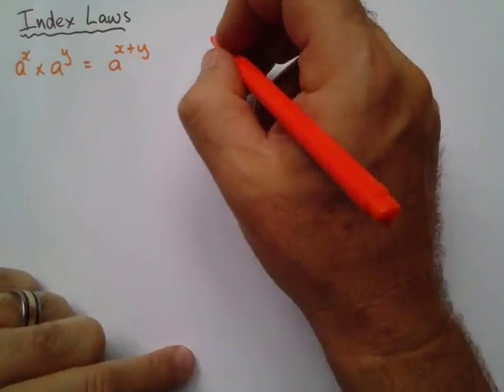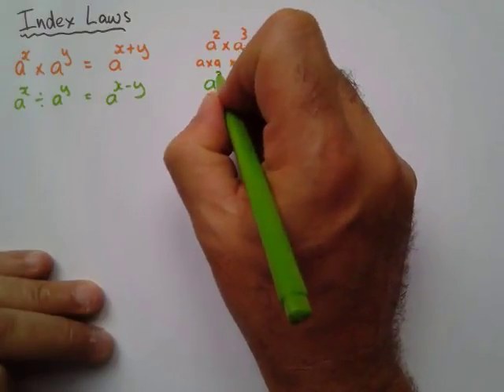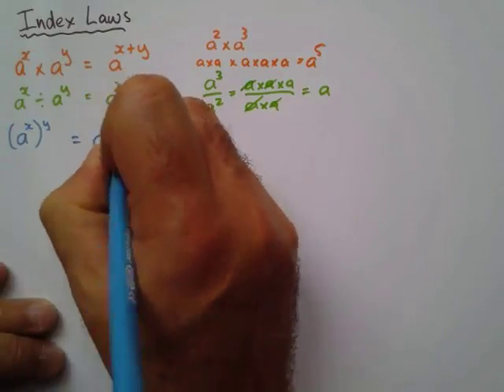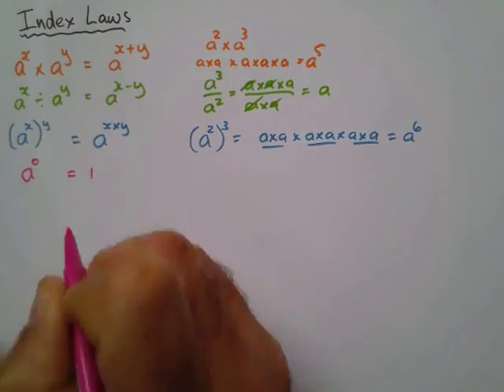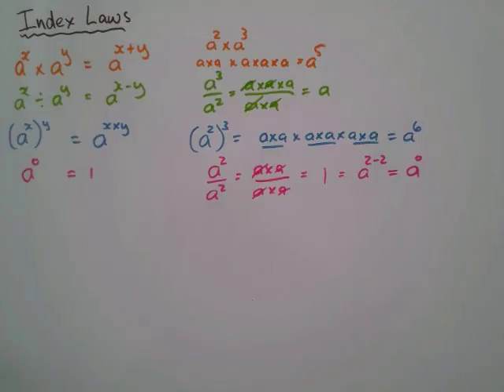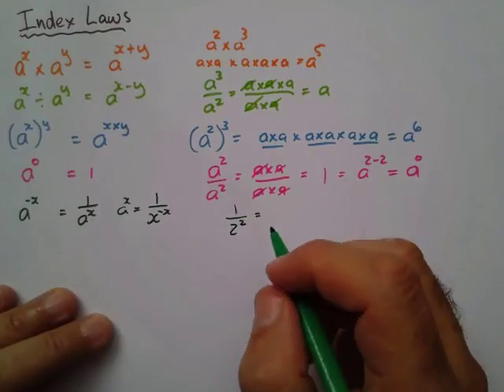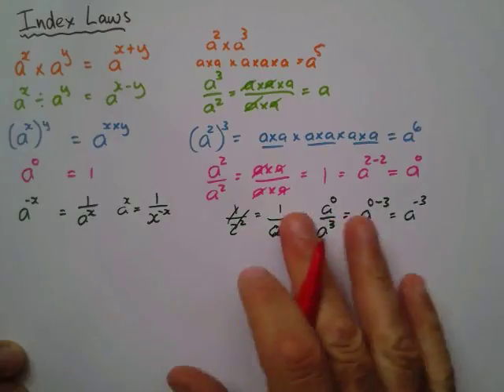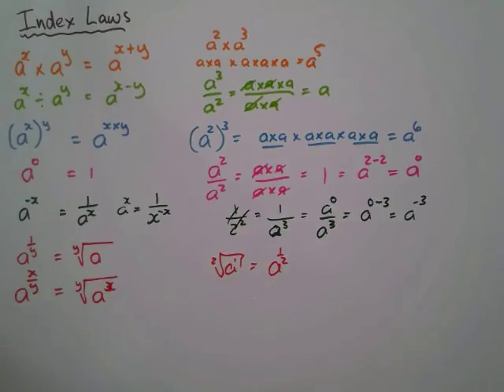12B:3A:a:Notes:The Index Laws